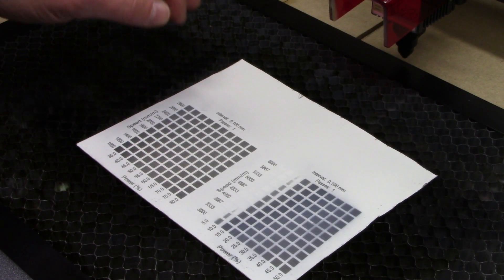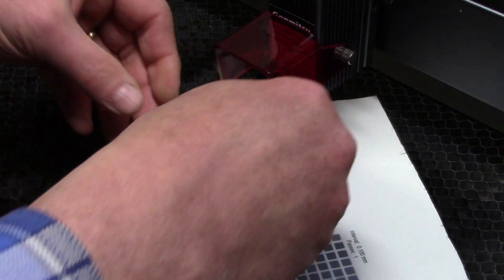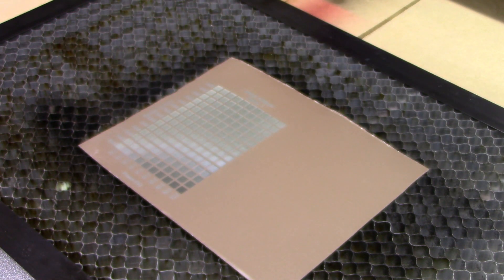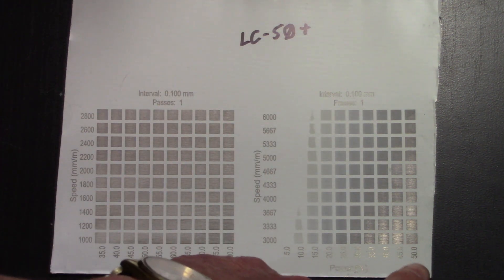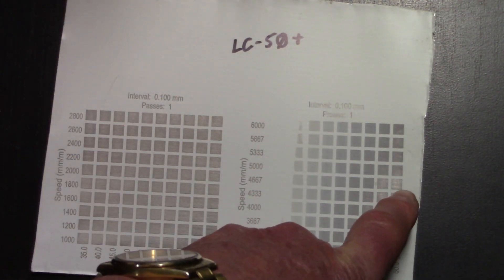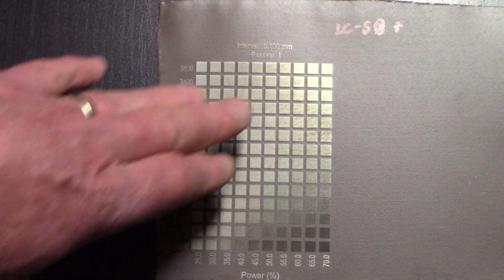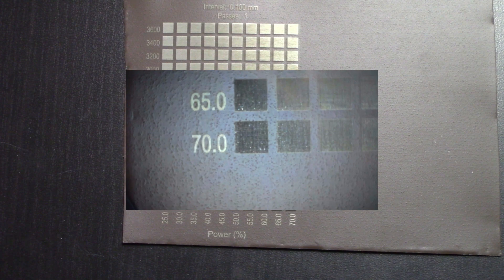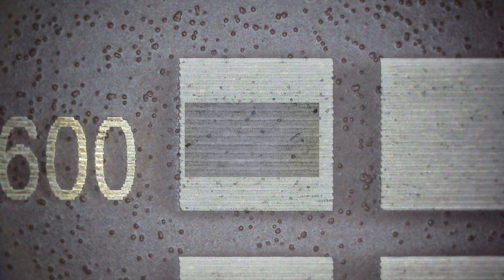Can the Genmitsu LC-50 Plus engrave on aluminum flashing?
After having some work done on the house, I have some aluminum flashing material left over.  I wanted to know if my laser could burn off the white and brown coating.  I am using the Material Test feature within LightBurn to accomplish this test.  Once the engraving is done, I put the test material under the 1000X microscope to see up close, what is going on.